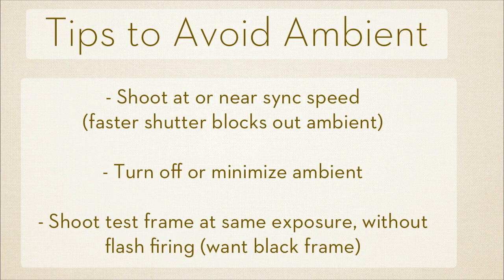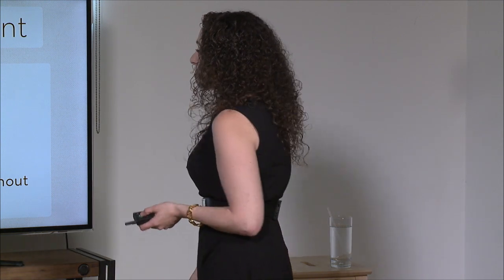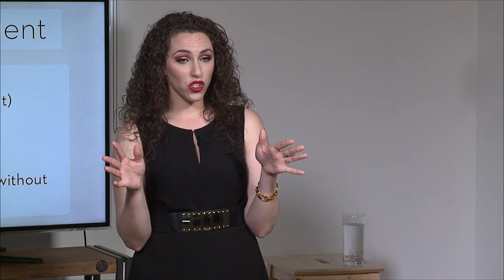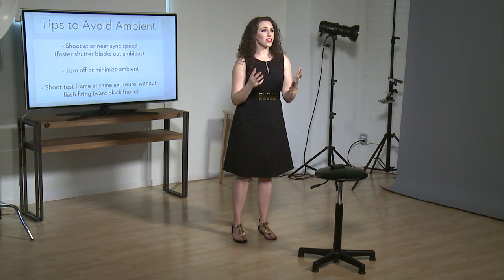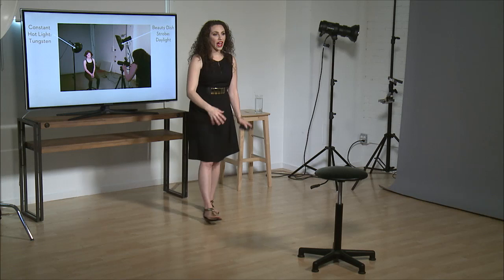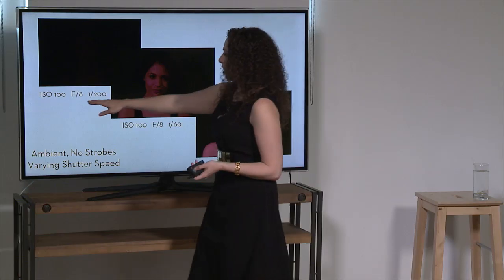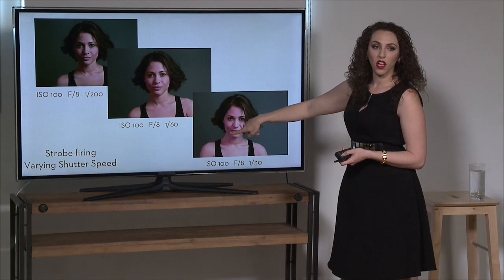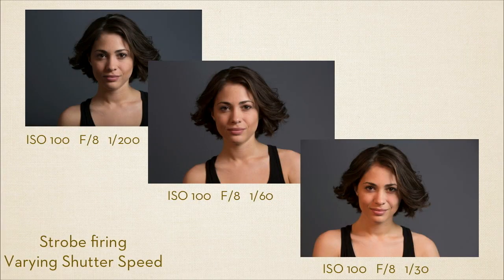How to Prevent Ambient Light From Ruining Photos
Learn how to get your settings right and take actions to make sure you aren't picking up ambient light in a photograph.

Here are Lindsay's tips:
Shoot at or near sync speed
Turn off or minimize ambient
Shoot test farm at same exposure

In this clip from the CreativeLive course, Skin 101, Lindsay shows you how a photograph looks under different lighting conditions.